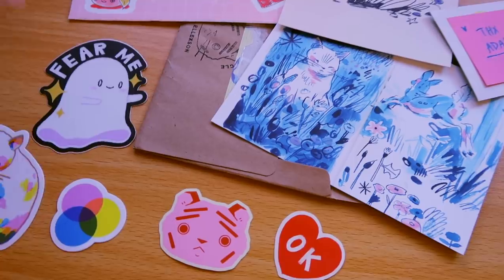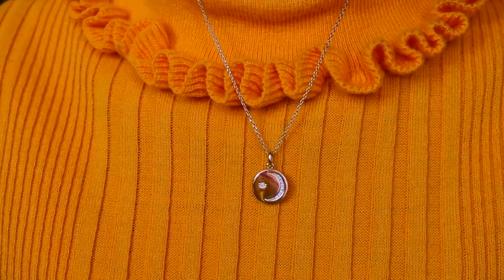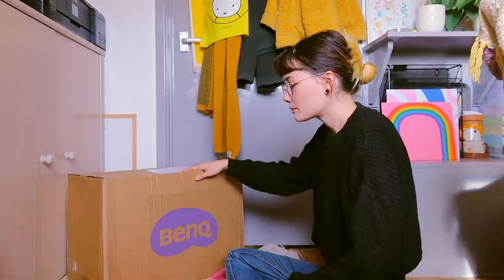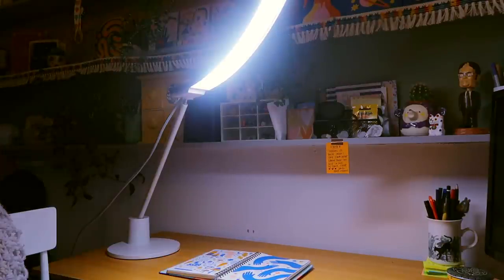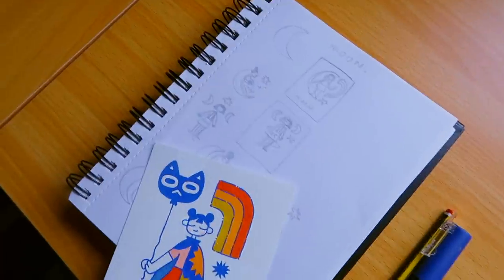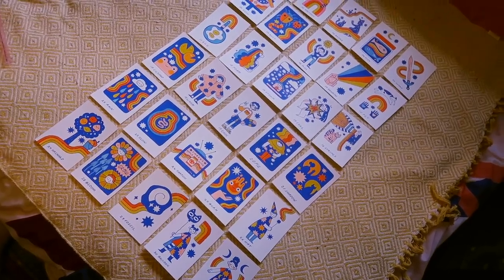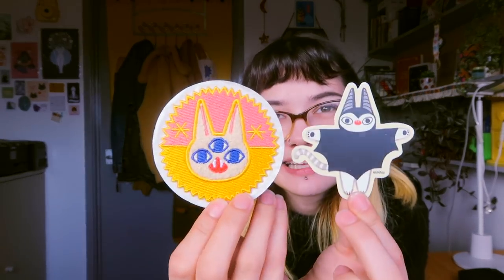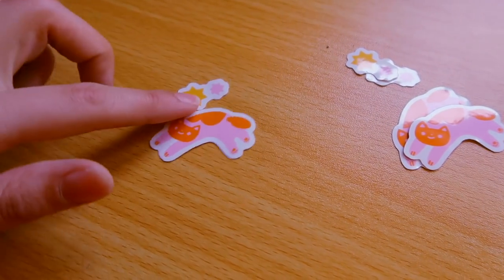vlog ✸ I'm full time! mail, new tech & original art ✸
Ana Luisa is currently running an exclusive Black Friday sale, get yourself or a loved one a lovely piece of sustainable jewellery & check out their limited offers here! 🌞💫✨

★ MY SHOP ★

FAQ:
★ Where do you get your stickers manufactured?
Stickerapp!
★ Do you make your prints at home?
I do, my prints & branding stickers are the only things I self-print!
★ What printer do you use?
I use an Epson ET-7750